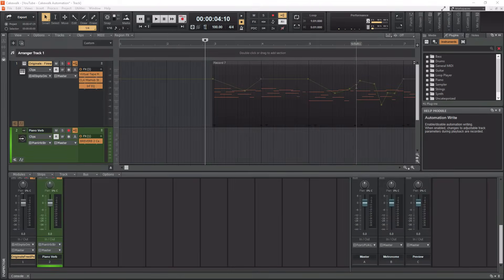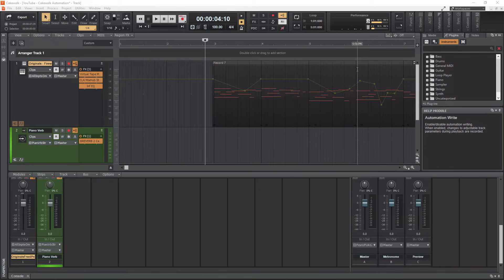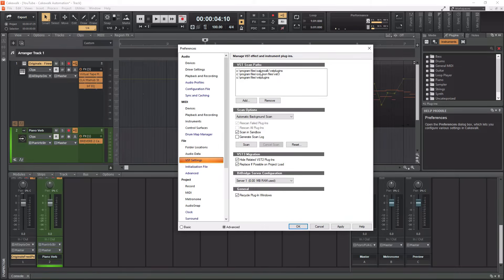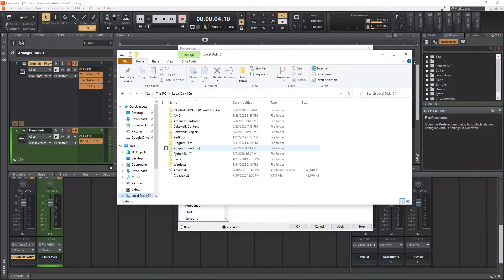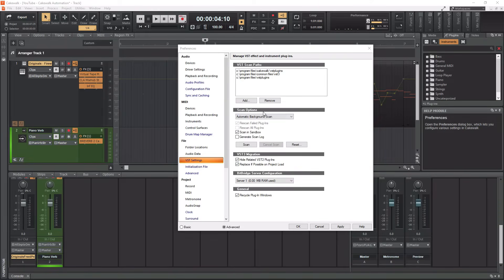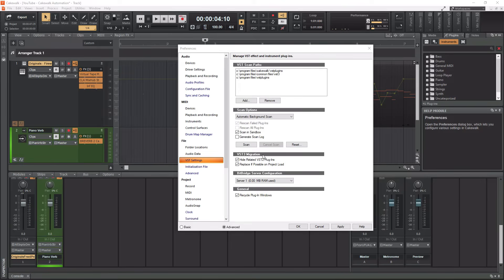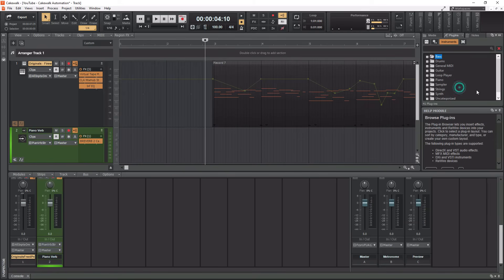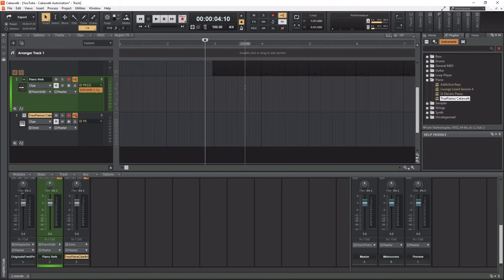Cakewalk Tutorial | BandLab | How To Add Plugins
In this video, I will teach you how to add plugins in Cakewalk by BandLab. Knowing where your plugins get installed and how to add them will reduce your troubleshooting efforts. In this tutorial, I will go over how to add your folder locations in Cakewalk and which ones you should use. I will also go over VST2, VST3, 32 bit, and 64 bit plugins. As always, if you have any questions leave a message in the comment section below.

00:00 | Introduction
02:11 | Cakewalk VST Folders
06:39 | Cakewalk Using VST Plugins
07:47 | Final Thoughts

MAKE YOUR STUDIO SOUND AMAZING❗❗❗

cakewalk tutorial | cakewalk install plugins | how to use cakewalk